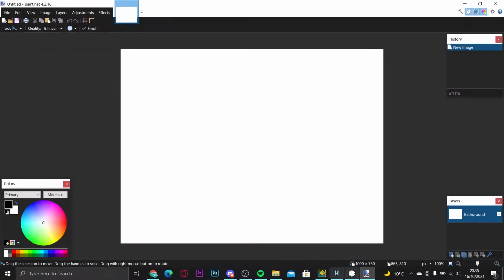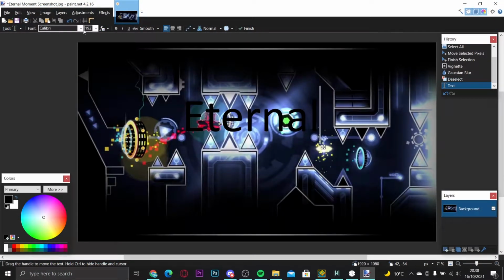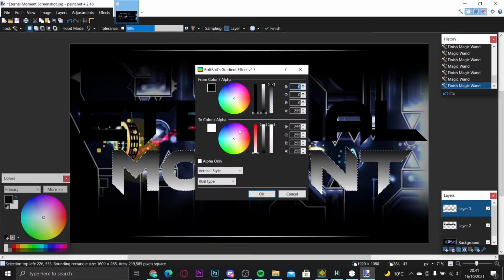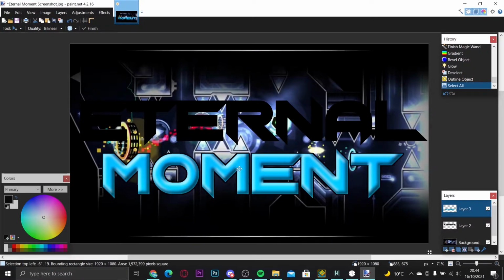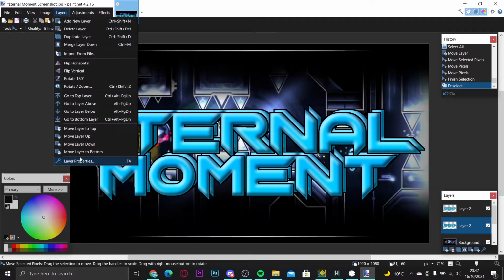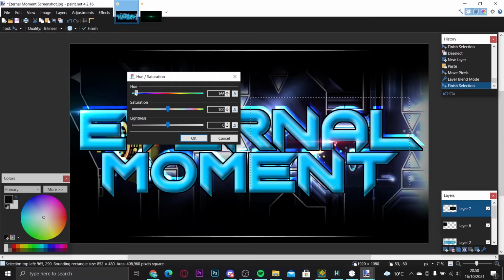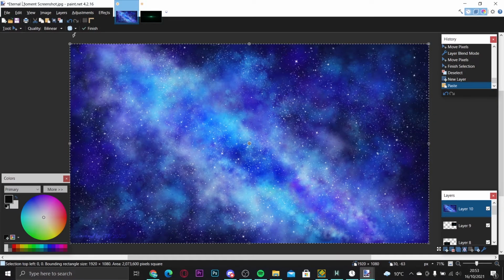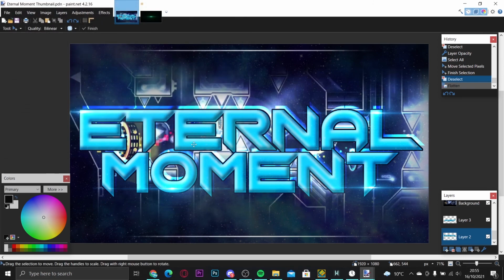(Tutorial) How to make a Beginner Geometry Dash Youtube Thumbnail. Paint.net Edition.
So this is a video style I've been meaning to do for a long time. This is a solid start to becoming a great thumbnail maker for this game and this is also good due to the fact that it's a free software with the plugins allowing so much more freedom for thumbnails. Below will be all of the links that you will need. I will also link a discord server where you will get active feedback for the projects that you make. Now for the plugins.

Now get ready for the long journey ahead.

Songs Used

PC Specs :
CPU : Intel Core i5 1135G7 8 Core
GPU : Intel Iris Xe Graphics
RAM : 8 GB

Display : 1920 X 1080p Display (60hz)
Mouse : PickTek T7 Gaming Mouse
Earphones : KZ ZSN Pro

Screen Recording Software : OBS Studio
Editing Software : Adobe Premiere Pro
Thumbnail Editing Software : Adobe Photoshop